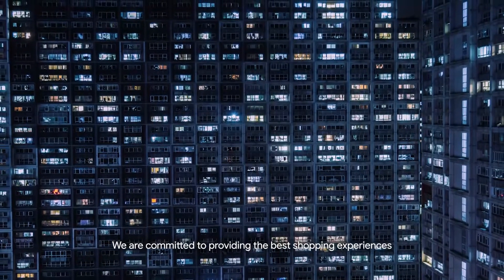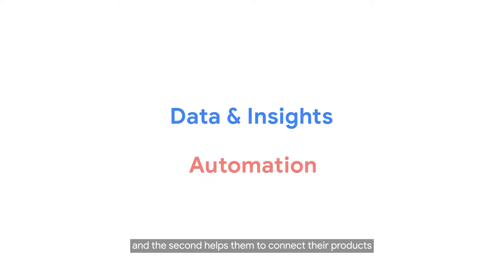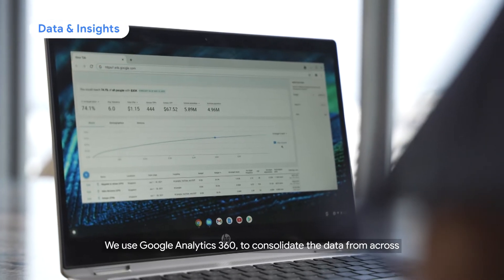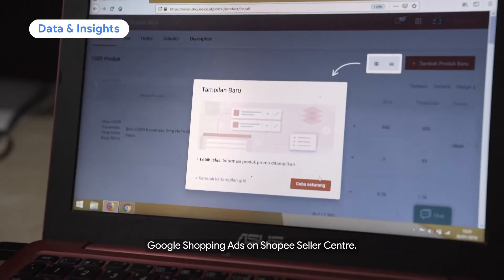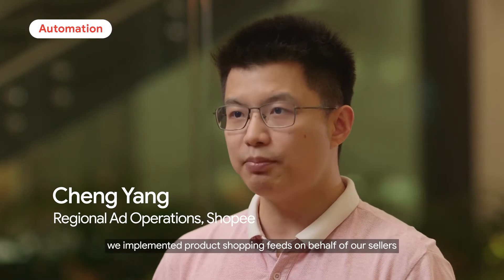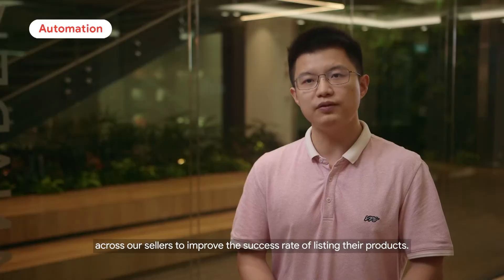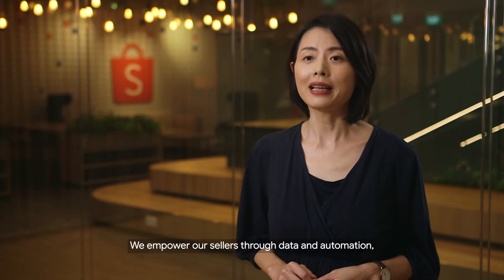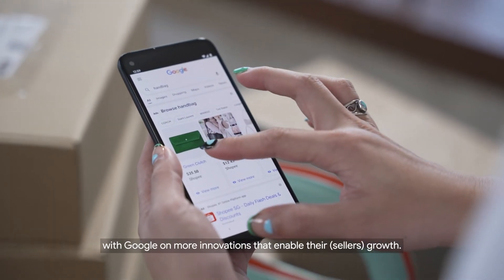Shopee and Google Docu-Series: Scaling with Data and Automation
Get insights into how Shopee, together with Google, empowers sellers through data and automation, enabling them to make strategic decisions for their e-commerce operations and scale them easily.

Shopee implemented two initiatives to support sellers’ growth: The first initiative provides data and insights to inform sellers' business strategies, and the second helps them to connect their products to Google Shopping campaigns in an automated and scalable way. Over a 12-month period, this has driven an average improvement of 87% in revenue growth for sellers.

As e-commerce continues to develop, discover how Shopee and Google's innovative marketing solutions can help brands to further optimise their campaigns and achieve business growth.